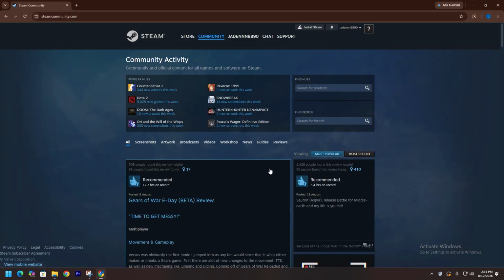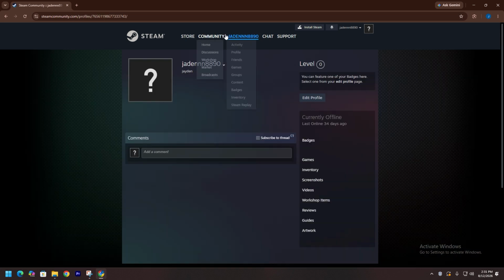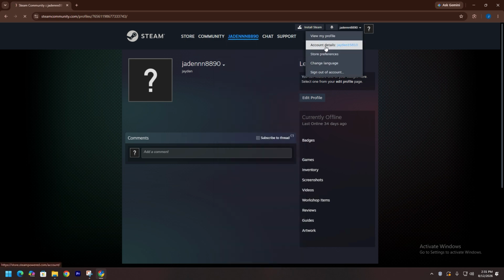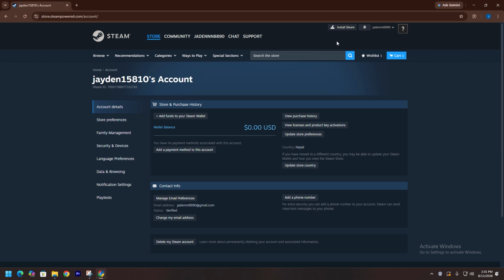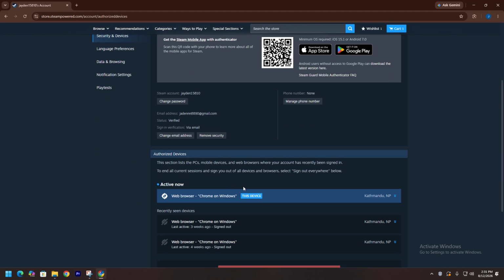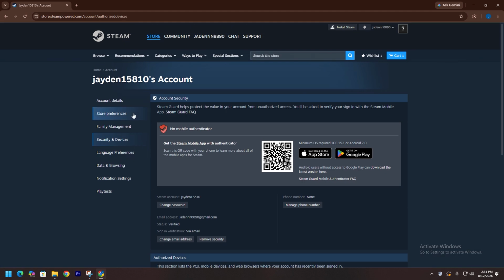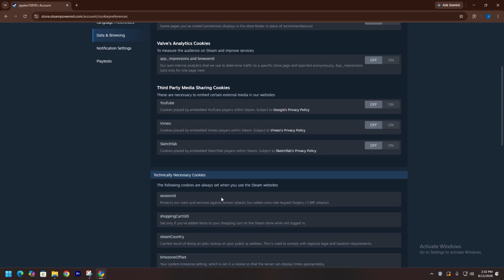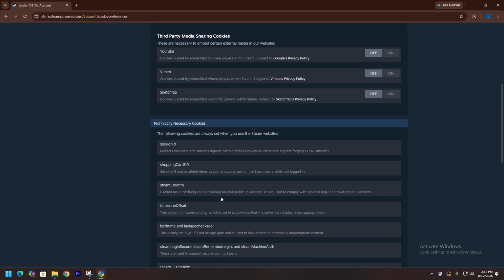How to Set Steam Privacy Settings Step by Step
Learn how to set Steam privacy settings step by step. In this video, you'll learn how to adjust your Steam profile privacy, control who can see your profile and gaming activity, and manage your privacy options.

Follow the simple steps shown in this tutorial to access Steam privacy settings and customize your account visibility based on your preferences.